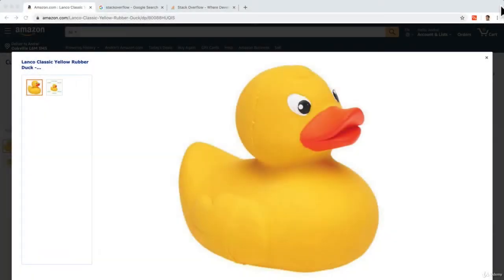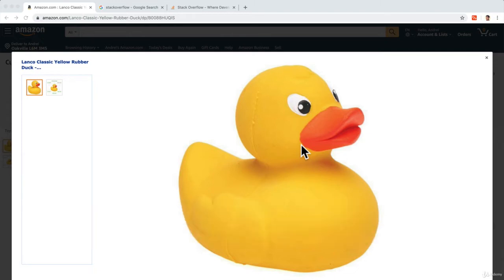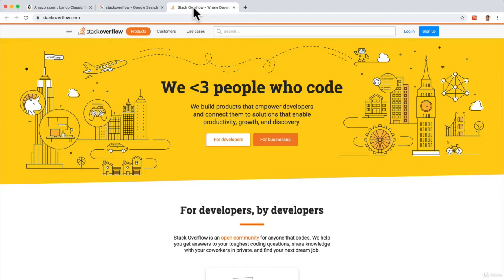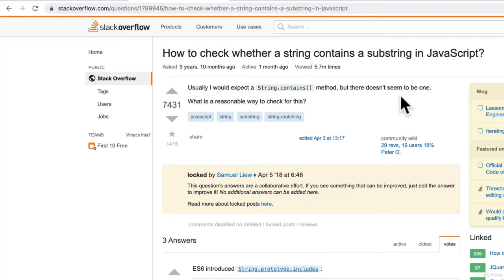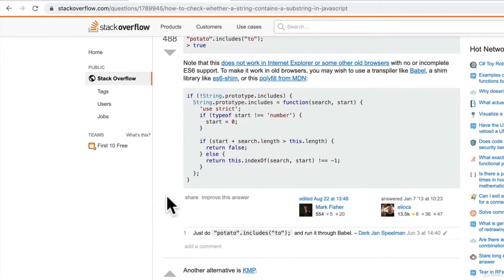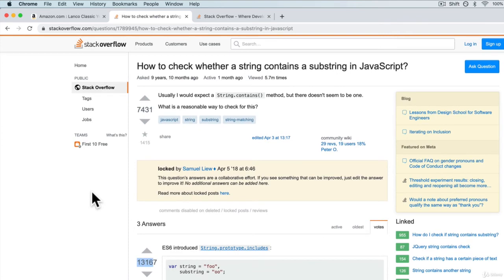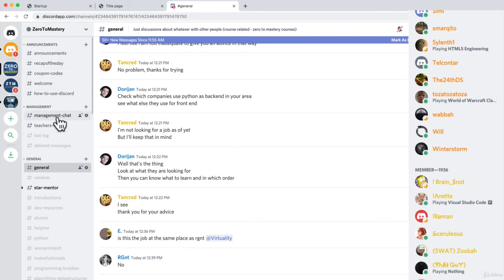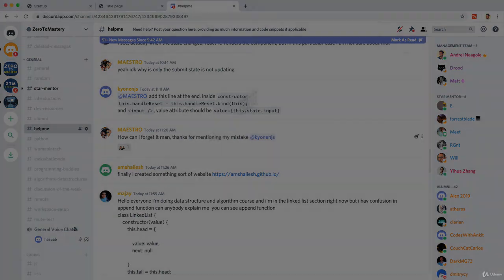068 New DEVELOPER FUNDAMENTALS